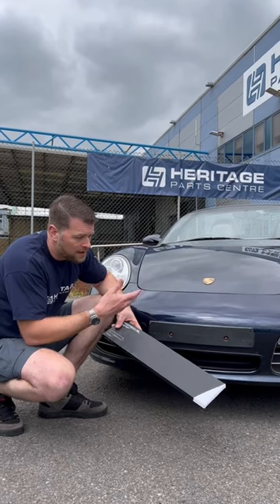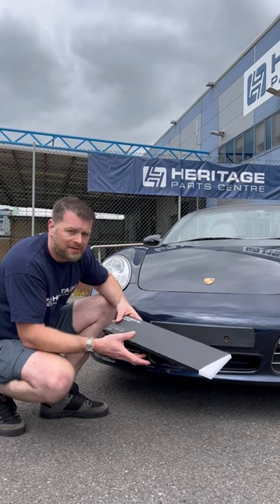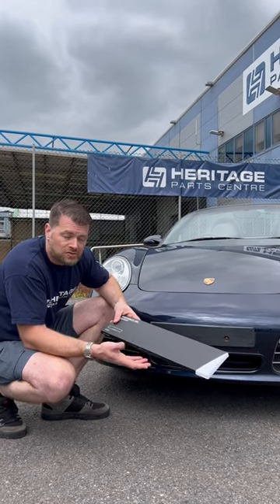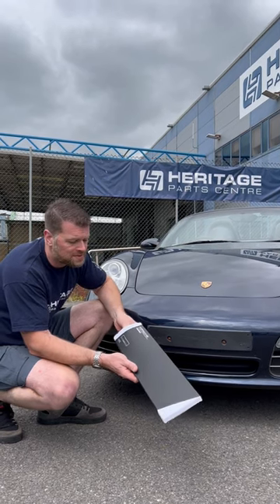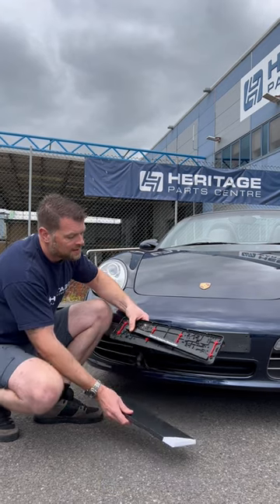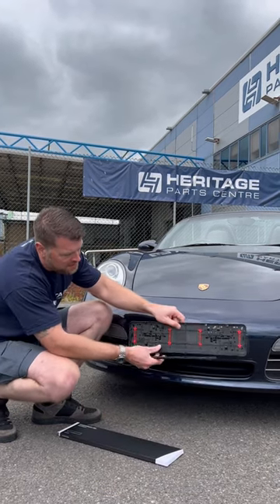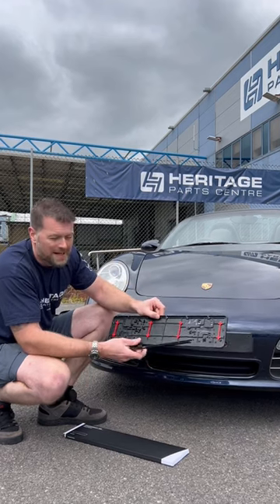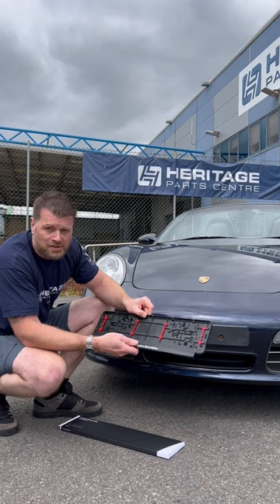How To Fit A Genuine Porsche Tequipment Number Plate Surround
Fit your fresh number plates in this stylish Porsche Exclusive Manufaktur frame without the need for drilling your new plates 👌🏻 In stock online now via Heritage Parts Centre.

Suitable for: Porsche 924, 928, 944, 964, 968, 986 Boxster, 987C Cayman, 987 Boxster, 993, 996 and 997